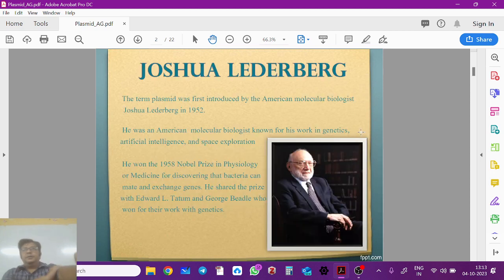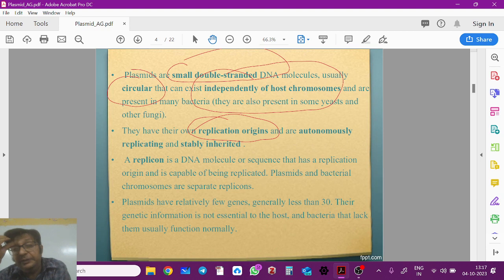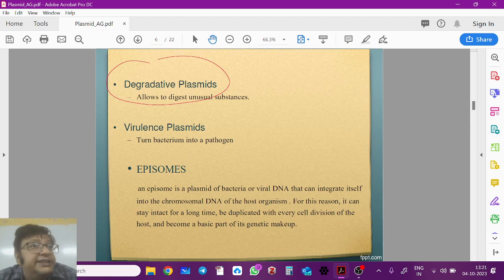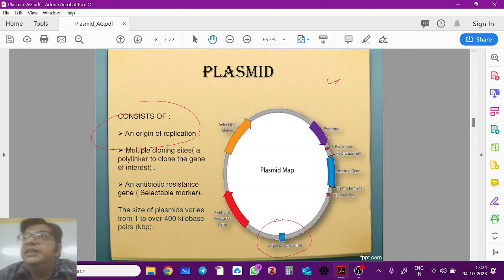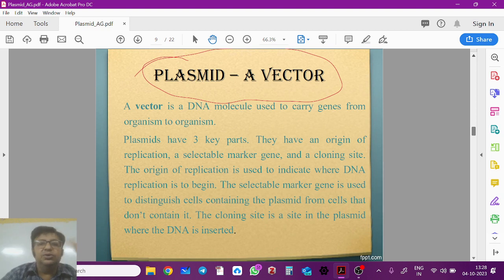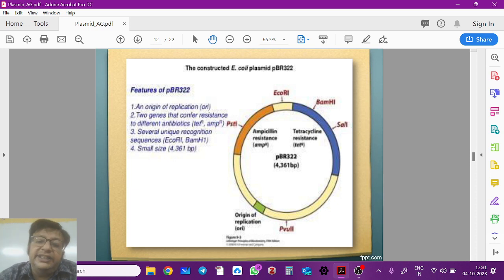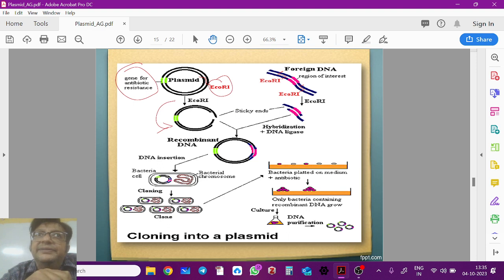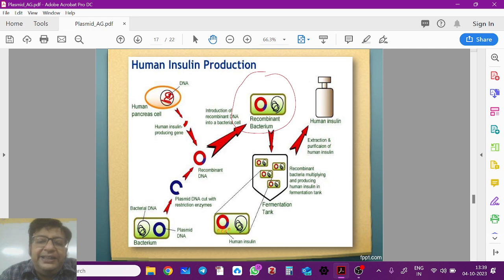Plasmid_2023 10 04